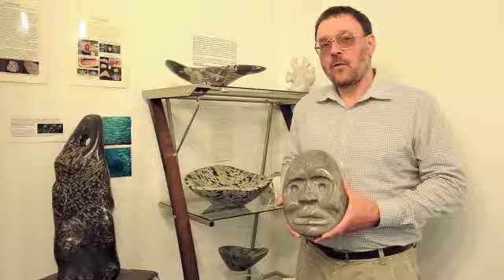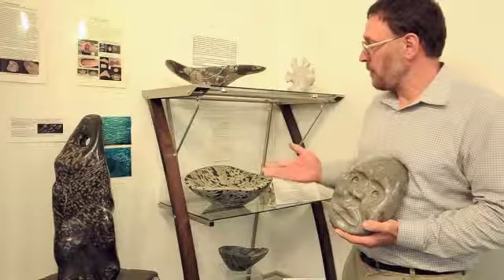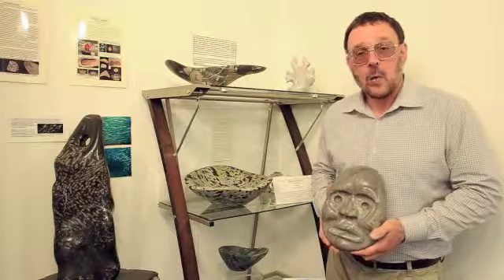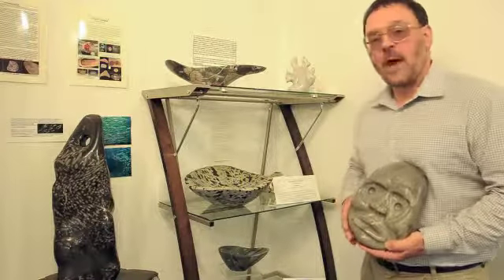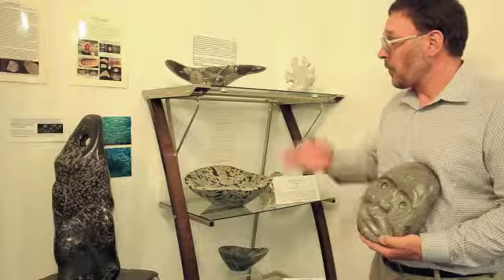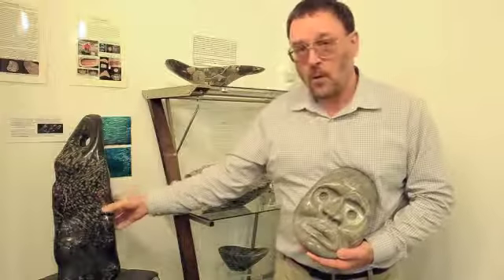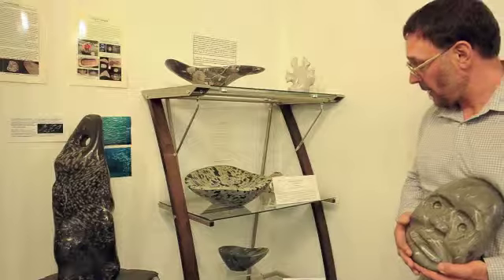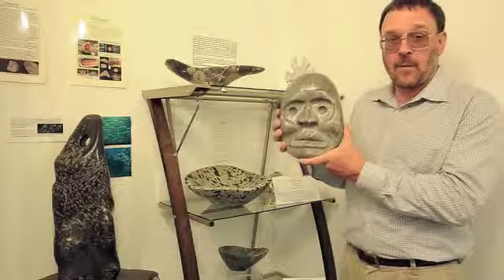Art history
Bob Koenitzer’s stone sculptures tell a story — a very old story — unique to this part of the world.